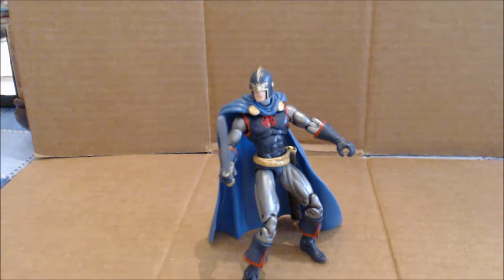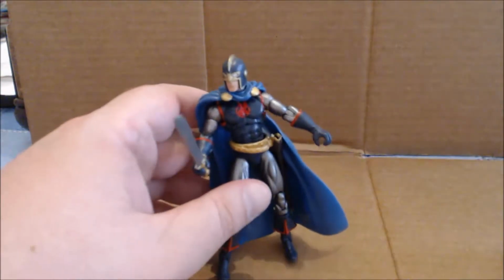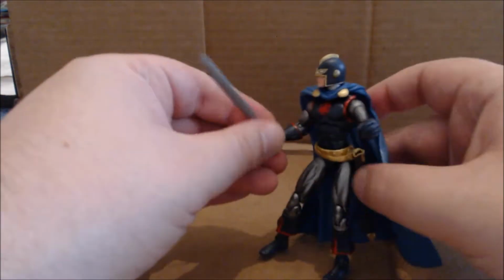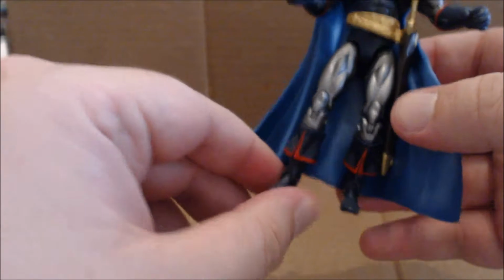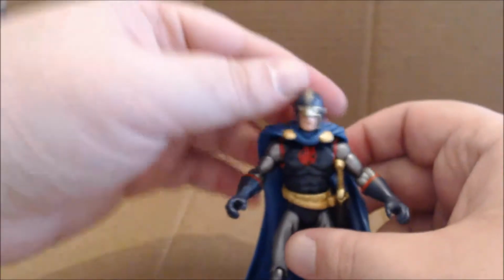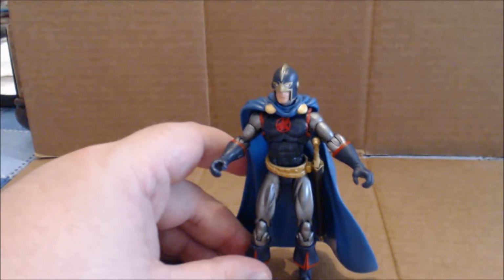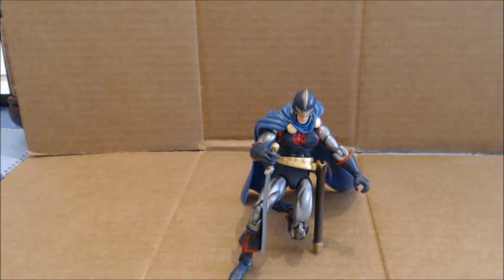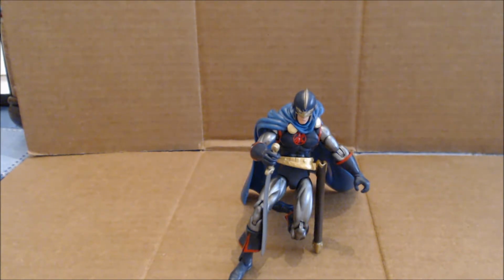Chuck's Reviews Marvel Universe Black Knight